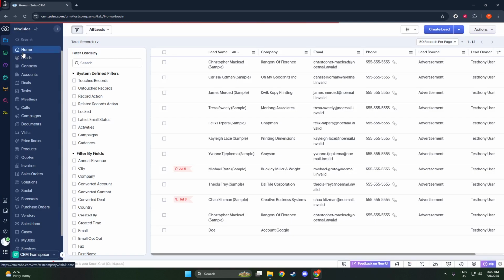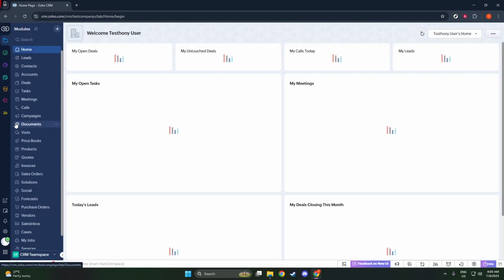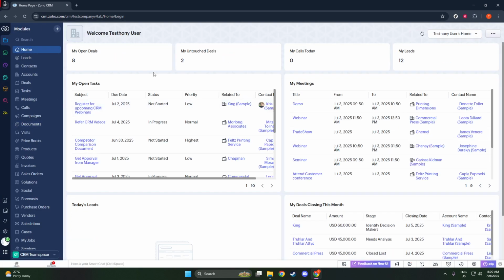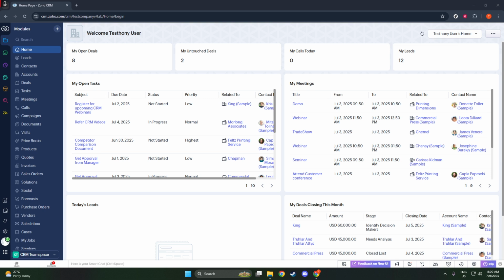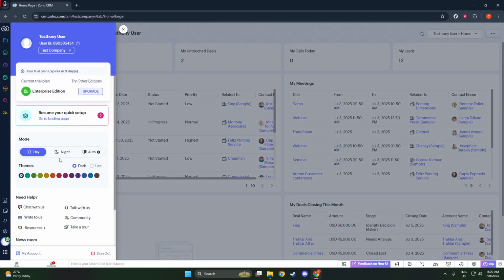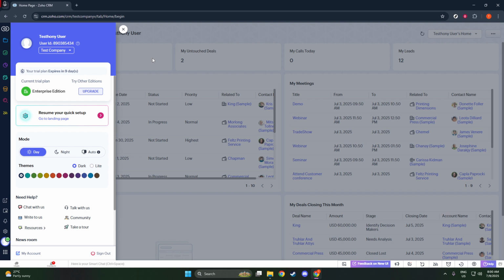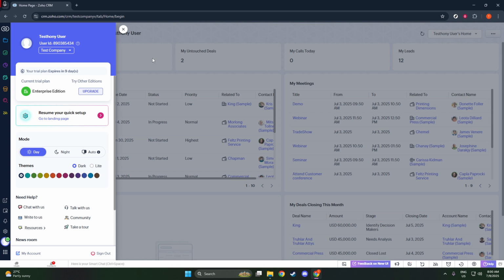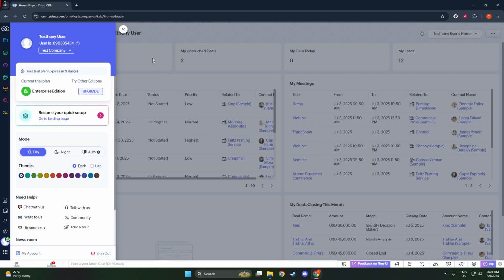How to Cancel Zoho CRM Trial [2026 Full Guide]